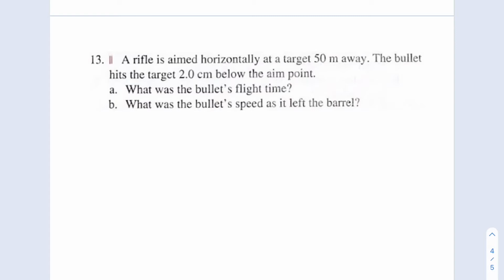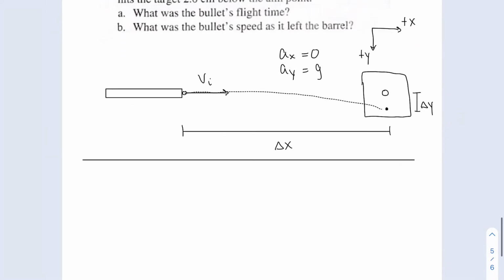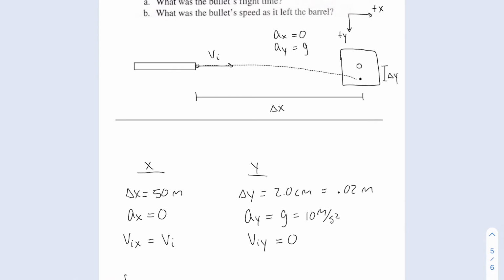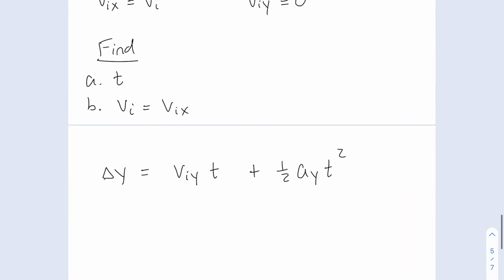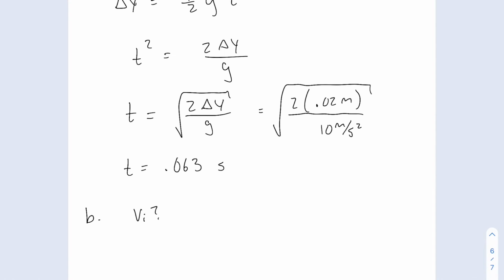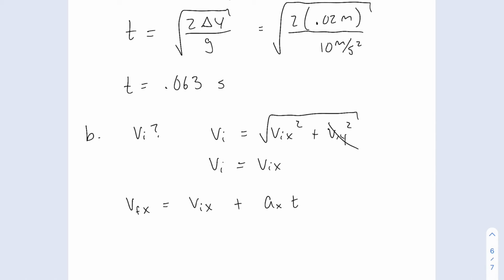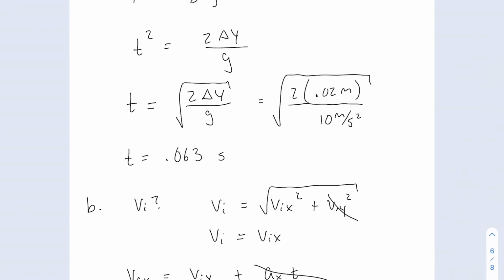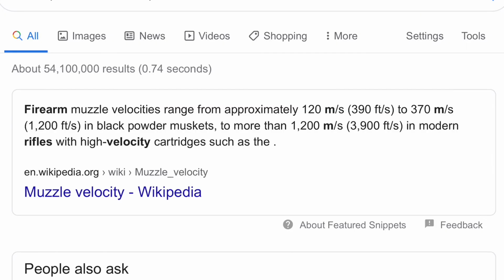kinematics 2d examples 2